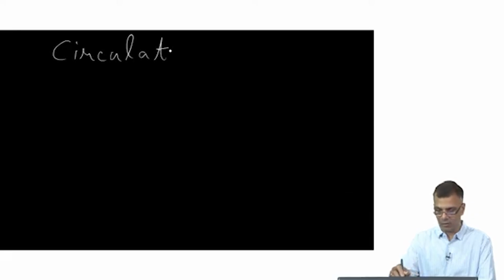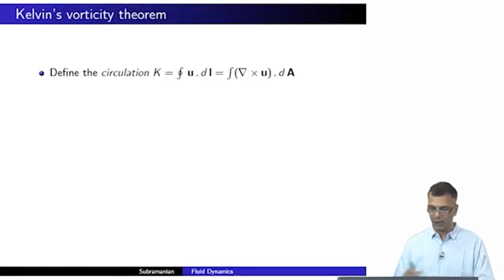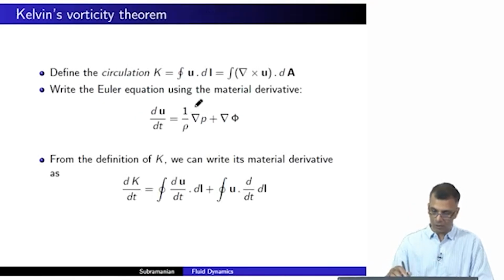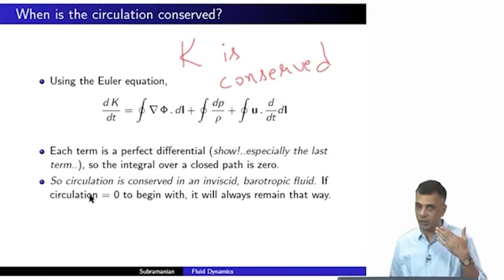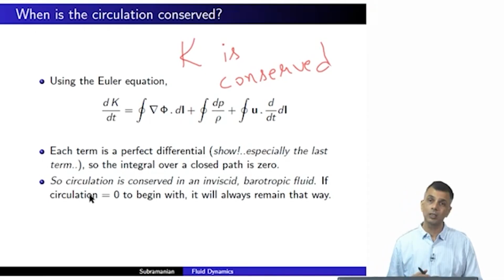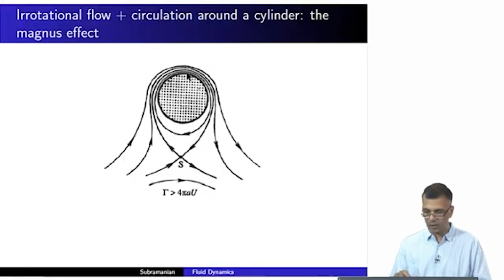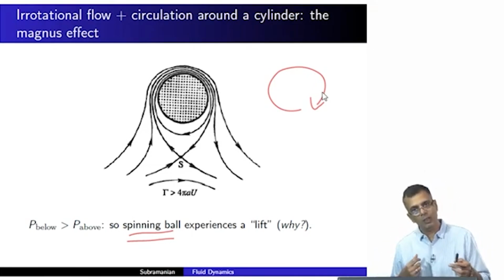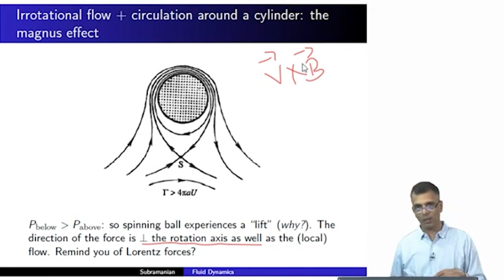Voracity dynamics -- Kelvins voracity theorem and Magus effect